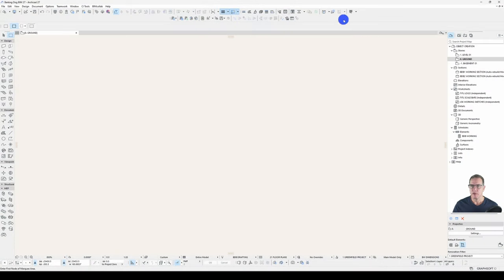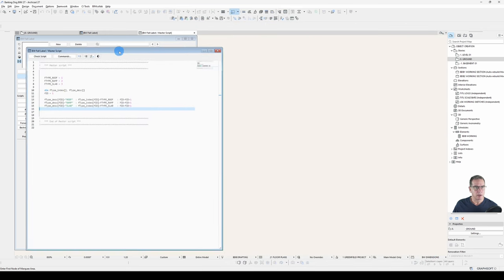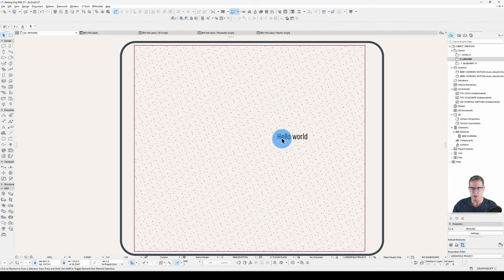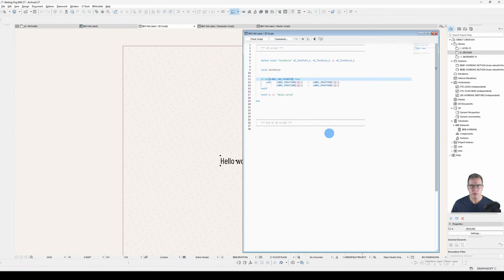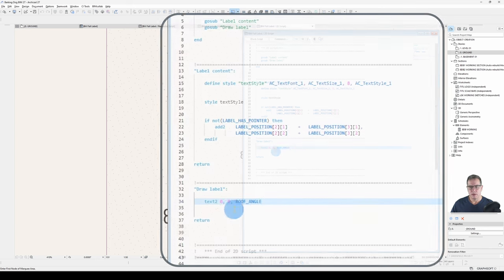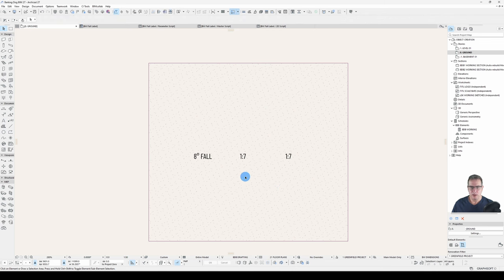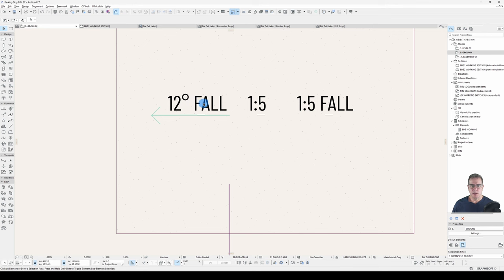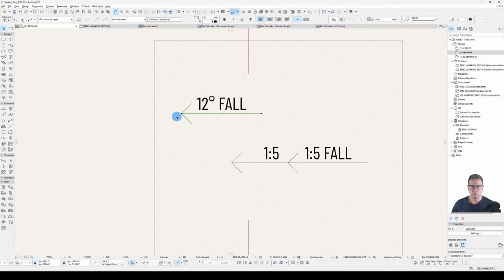023 Archicad GDL Automatic Fall Arrow Part 1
This is the first in a new series on how to create an automatic fall label using GDL.  This will read the angle of the roof it’s attached to, and will allow for different options depending on use and view. In this episode we set up the object, our text style, and initial arrow size, and adjust to compensate for the leader arrow on/off state. Completed in ARCHICAD 27.

Time Codes:
0:00 – Intro, work environment, and reference guide
3:10 – Set subtype for a label
3:54 – Parameter setup. Selection list setup.
5:18 – Font parameter. Define & set style.
7:48 – Adjusting for label leader with Label global variables.
10:14 – Roof angle global variable
10:43 – Text scaling & formatting
11:52 – Translating degrees or gradients. String command.
16:10 – Drawing the arrows. Using GLOB_SCALE.
18:42 – Hotspots on bounding box
20:43 – Wrap up